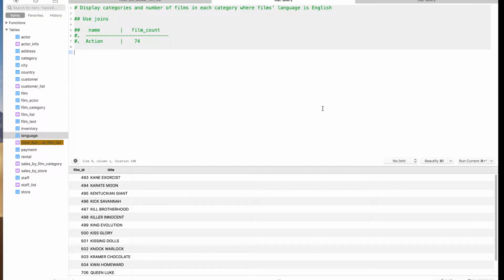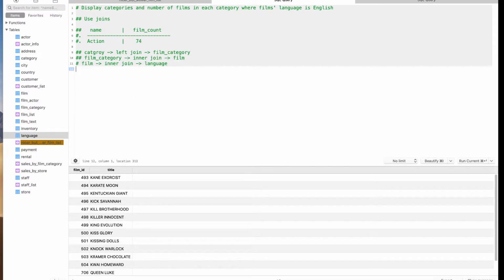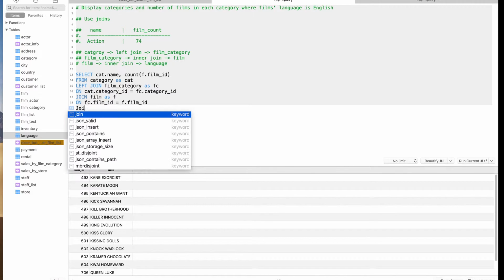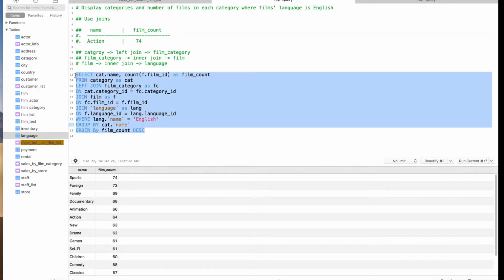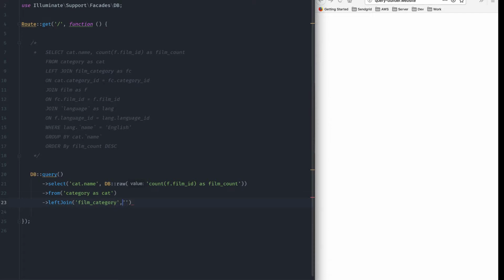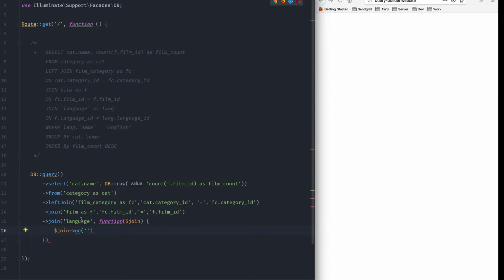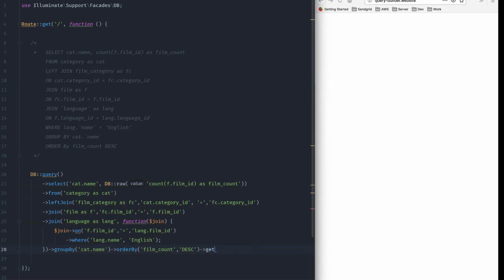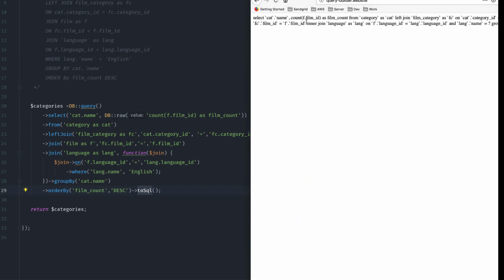Using joins and conditionals in Query Builder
In this lesson, we will build a query using joins and conditional using query builder